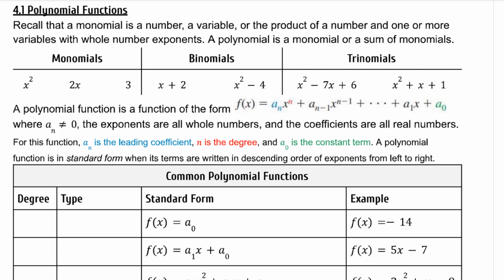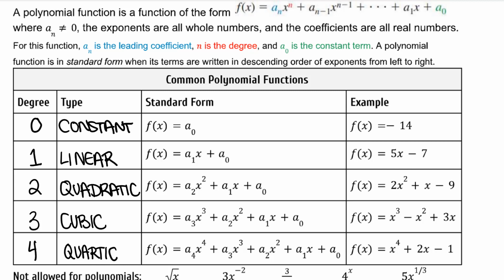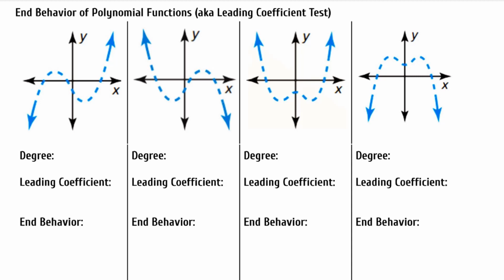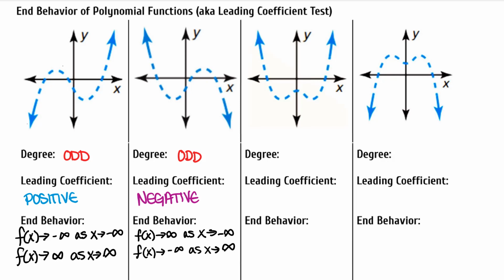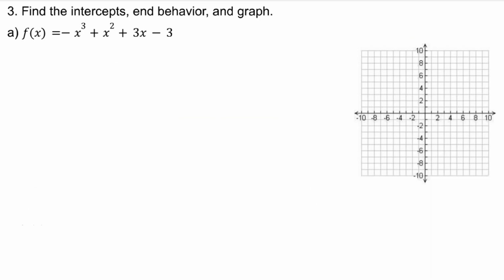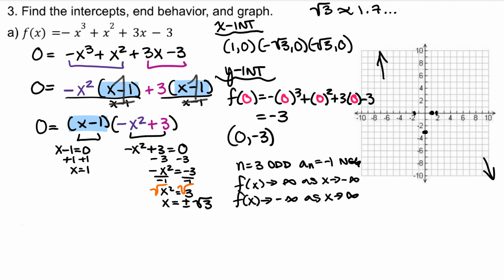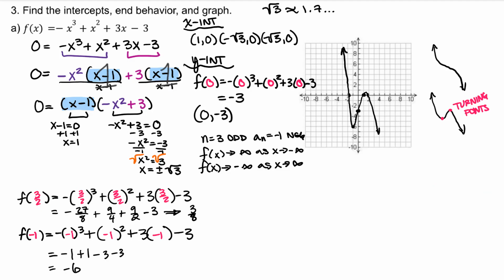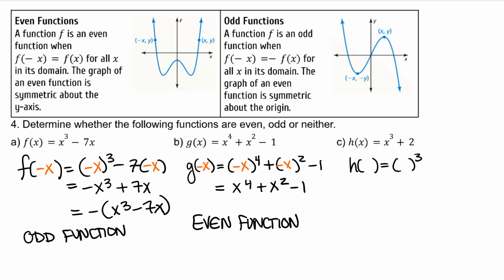Polynomial Functions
Lesson 4.1 for Algebra 2/Trig Honors. This video covers polynomials: definition, types, degree, leading coefficient, constant, end behavior, intercepts, and even & odd functions.